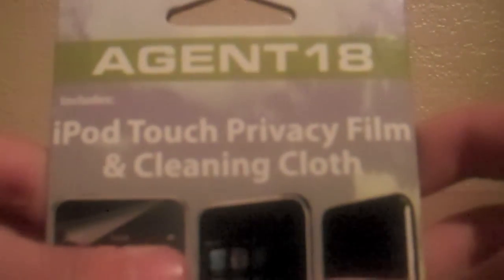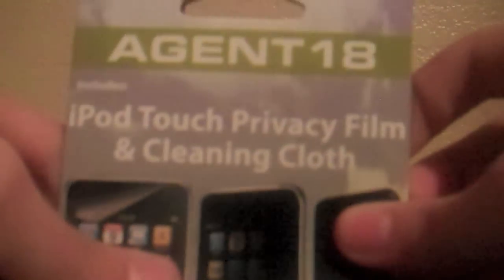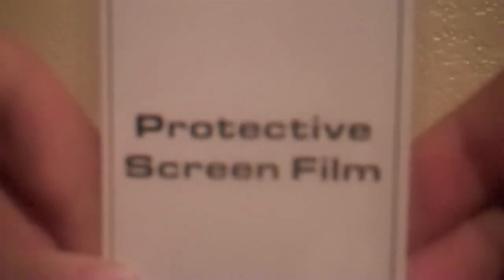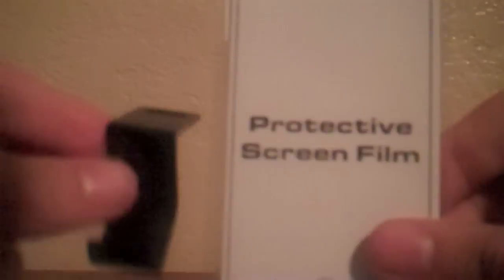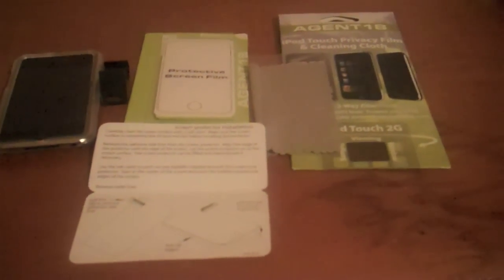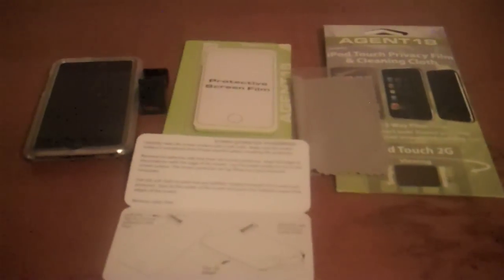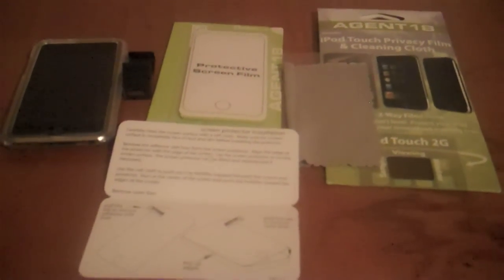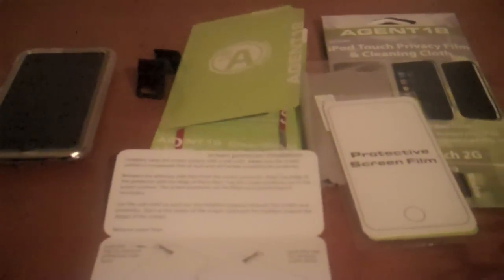Agent18 ClearShield for iPod Touch (2nd Gen) and Privacy Film for iPod Touch G2 Review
ClearShield for iPod Touch (2nd Gen):8/10

I enjoyed using this case. Make sure you read the instructions on how to take it off. Also, make sure it is on all the way or else when it drops it will pop open. Other than that it's a good case.

Privacy Film for iPod Touch G2: 8/10

This is an awesome Privacy Film for the iPod. It does just as it says it does. You want to make sure that your fingers are clean before applying the film or else you can possibly leave stuff on the film. Also make sure that your device is clean, because if it isn't, it will show because it could stick to the film. I also wouldn't recommend taking it off unless you are careful.

Thank you Agent18 for allowing me to review these products.

Finger Seasons App Review ELBOW LICK? ijustine steelers football sports askij ask ij I'M LADY GAGA ASK SHANE #25 free lady gaga mp3 shanedawsontv shanedawsontv2 shane funny video spoof LADY GAGA ROOM TOUR! shanedawsontv shanedawsontv2 shane iphone lady gaga funny video Beyond Black Mesa free mp3 download free
half-life Adrian Shephard Black Mesa beyond black mesa game valve brian curtin short film action sci-fi zombies apocalypse concrete hustle independent city 17 fan film concrete hustle 2 left dead video game fps Black Eyed Peas - The Time (Dirty Bit) free mp3 mp4 download The Black Eyed Peas Time Dirty Bit New Video Fergie Will.i.am Beginning Do it Like This Light Up Night E.N.D. DJ Ammo Rich Lee Of My Life Song Dancing Pale kid raps fast my bedroom rocks
and the beat still knocks
when I sort my socks
i'm five foot eleven speed rap fast flow george watsky def poetry jam slam hip hop funny burp cute cat kitty humor good white rapper